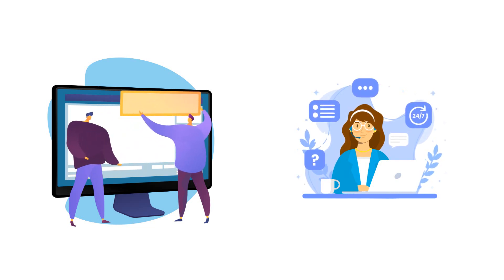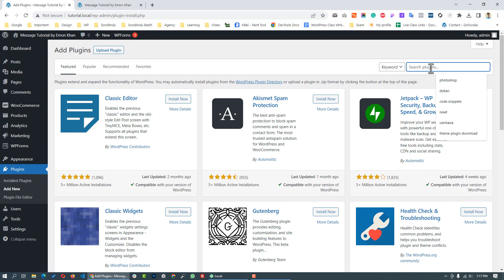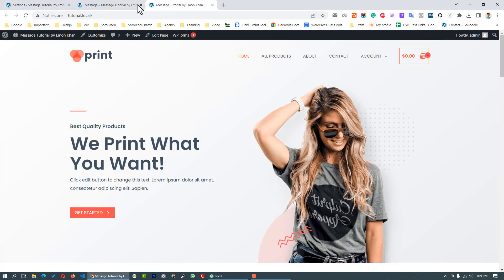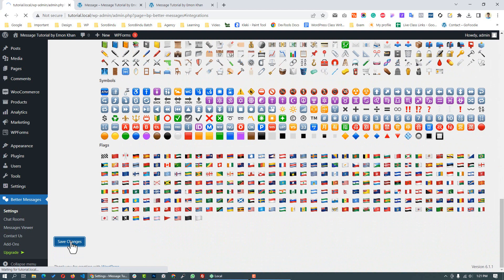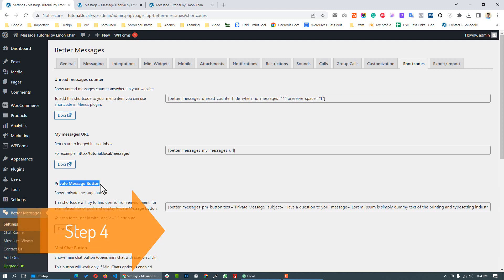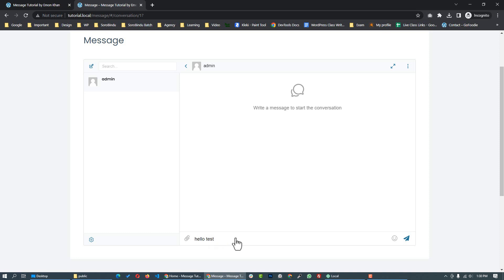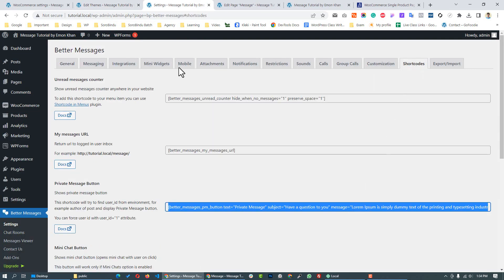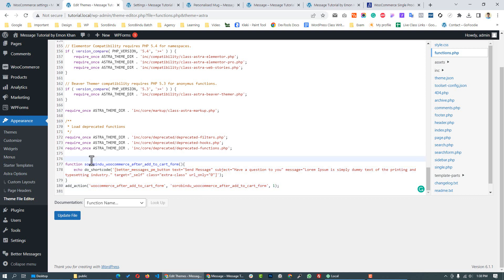How to integrate free live chatting system on wordpress website without paid plan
WordPress ওয়েবসাইটে লাইভ চ্যাট সিস্টেম তৈরি করতে বিভিন্ন ধরনের ওয়েবসাটের হেল্প না নিয়েই কিভাবে ওয়ার্ডপ্রেসের ফ্রি প্লাগিন দিয়েই লাইভ চ্যাটিং সিস্টেম তৈরি করা যায় সেটাই দেখানো হয়েছে আজকের ভিডিওতে।

কোডঃ
function sorobindu_woocommerce_after_add_to_cart_form(){
    echo do_shortcode('[better_messages_pm_button text="Send Message" subject="Have a question to you" message="Lorem Ipsum is simply dummy text of the printing and typesetting industry." target="_self" class="extra-class" url_only="0"]');
add_action('woocommerce_after_add_to_cart_form', 'sorobindu_woocommerce_after_add_to_cart_form');

Freelancing এর উপর সম্পূর্ণ ফ্রীতে Web Development / Website Create নিয়ে Free Online Course from beginner to advanced.

প্রতিদিন ১০-১৫মিনিট এর ক্লাস এ ফ্রীতেই Freelancing শিখুন যেকুনো জাইগা থেকে  সম্পূর্ণ গাইডলাইনের সাথে...
Courses এ যইন করার জন্য এবং সকল আপডেট পাওয়ার জন্য এই গ্রউপ এ জইন করুন

কি কি থাকছে এই কোর্স এ? আমরা কি কি শিখবো এই কোর্স এ?

    HTML5 (Beginning to advanced)
    CSS3 (Beginning to advanced)
    Bootstrap 4
    Responsive Design

After completing those We'll do 4-5 live website design

** A-Z WordPress customization

Creating 50-60 live website and work with all the popular themes & needed plugins.

Try to do all types of websites, for Example E-commerce, News, Blogging, Portfolio, Business, etc...
And work with all additional things about the website like Security, Speed Optimization, SEO, etc... (After Complete this you'll be able to create any type of website & able to do freelancing...)
Then we'll move on marketplace Fiverr and Upwork to do freelancing...
Where we'll see all the details how can create an account, gig, give an exam, send a proposal, etc... try to getting work form as well in this time work with...

    Advance Front-end Development
    Advanced CSS3
    CSS3 Animation
    JavaScript & jQuery
    SCSS
    All Essential jQuery Plugins
    Basic Adobe Photoshop CS6
    PSD/Adobe XD/JPG/PNG to HTML

After completing those We'll do 10-15 live website designs.

Then We'll get a template,
Doing the design based on Themeforest Standard
And submit the design for ThemeForest where we'll see all the details.

Then we'll move on WordPress Theme Development...

কোর্স এ জইন করার জন্য এই গ্রুপ এ Add হয়েযান